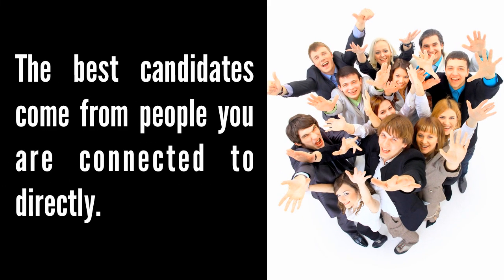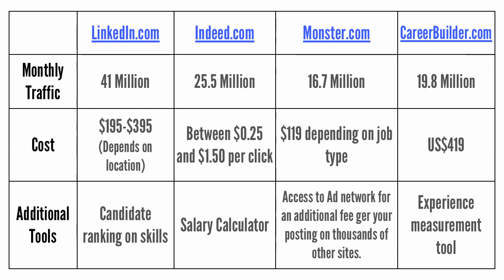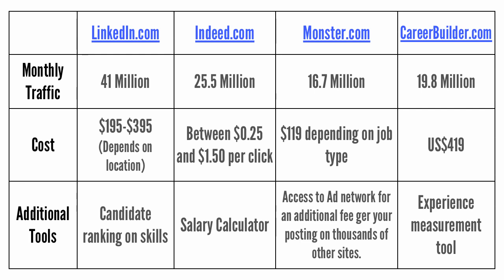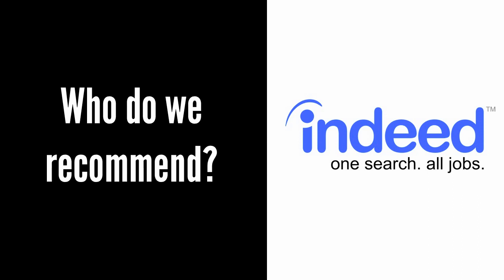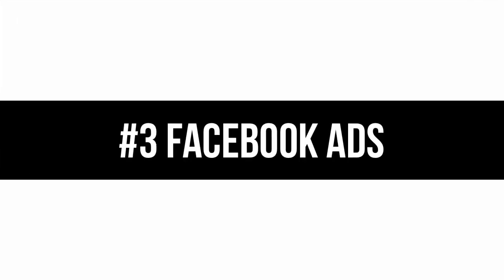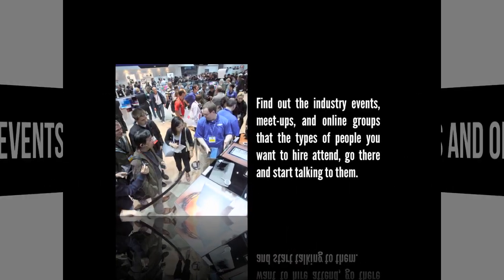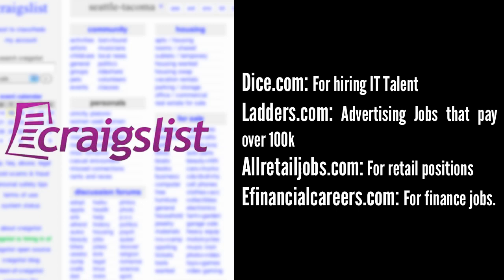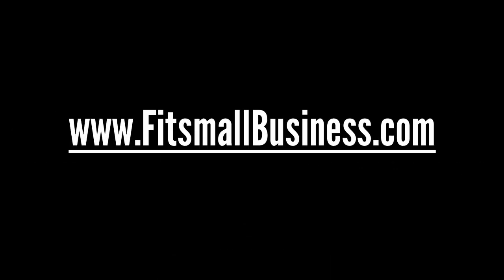Advertise A Job - Top 5 Places To Find The Perfect Employee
Hi Folks Dave Waring here again from Fitsmallbusiness.com and today's lesson of the day.  In today's lesson we are going to continue our series on how to hire and manage with a look at the top 5 places to advertise a job and find the perfect candidate.  So let's get started!

0:17 #1. Network
0:41 #2. Major Job Boards
2:37 #3. Facebook Ads
3:10 #4. Industry Events And Online Groups
3:26 #5. LinkedIn And The Niche Job Boards

Resources: